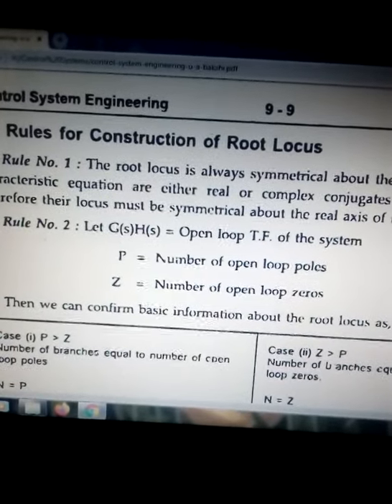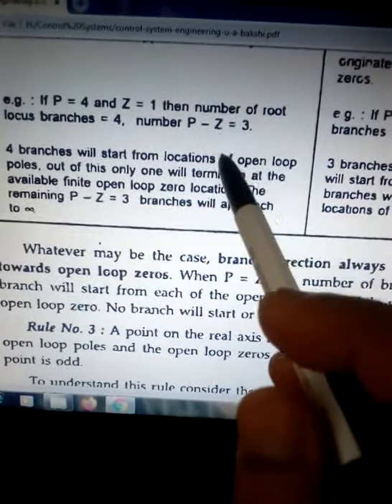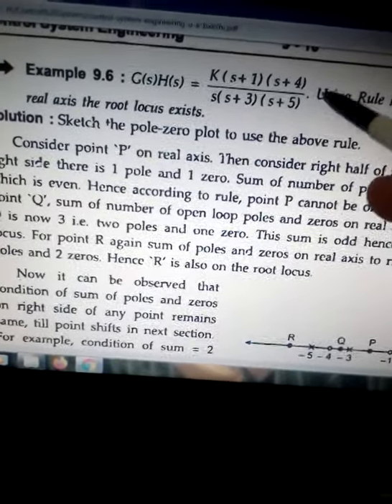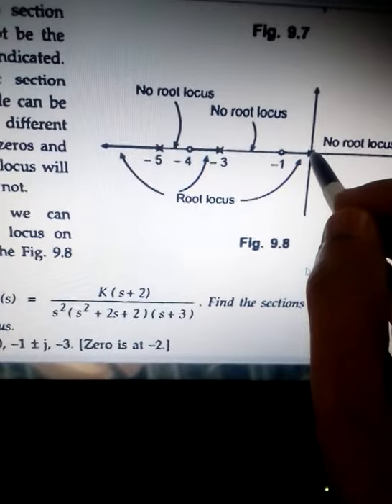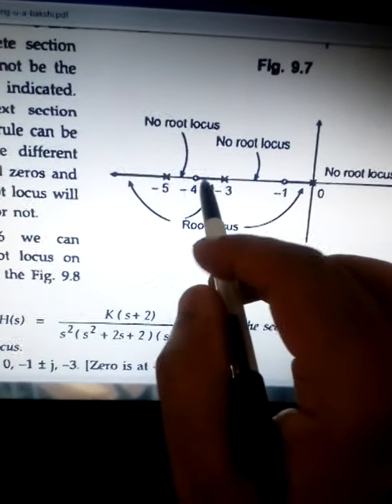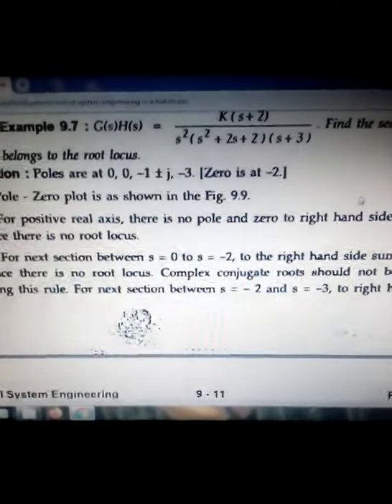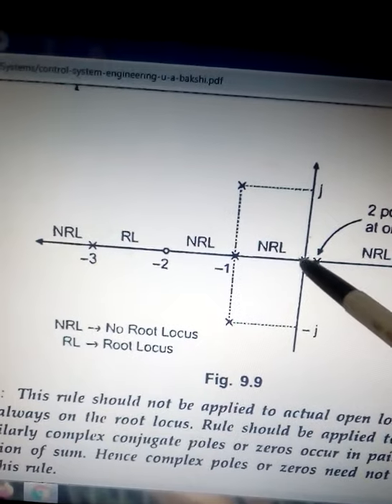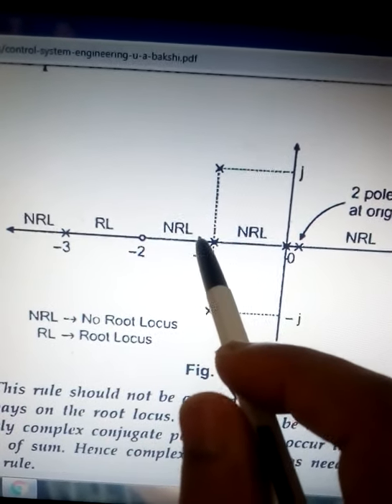Root Locus Basics 1